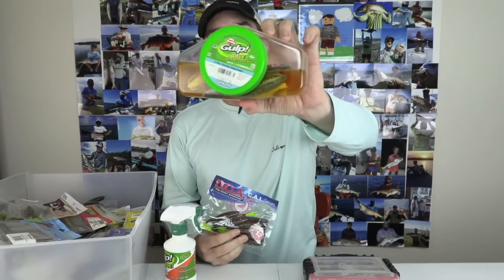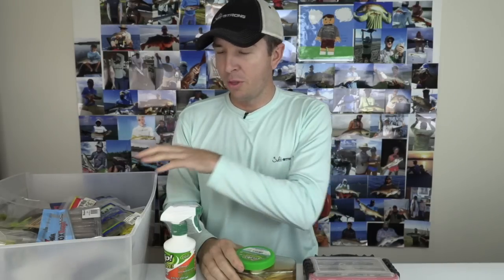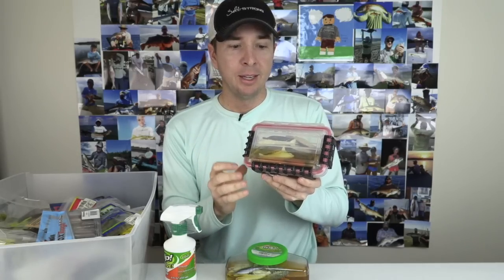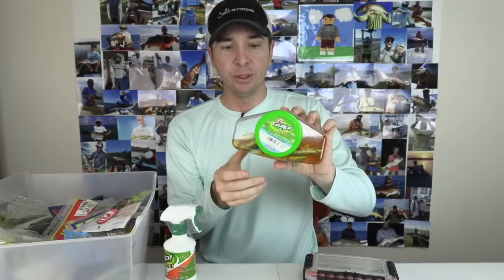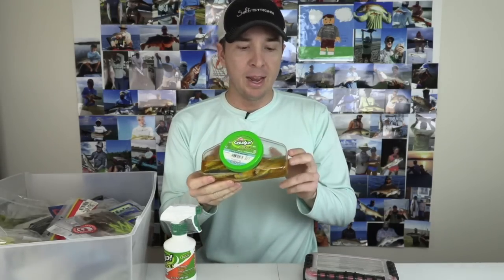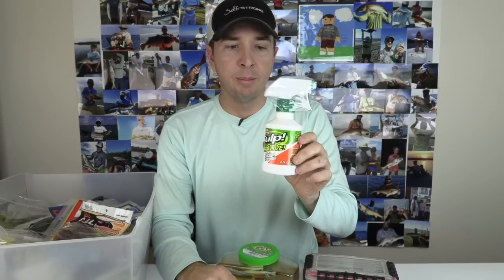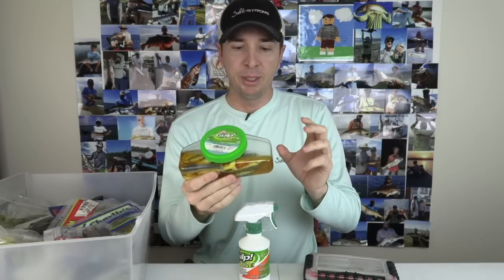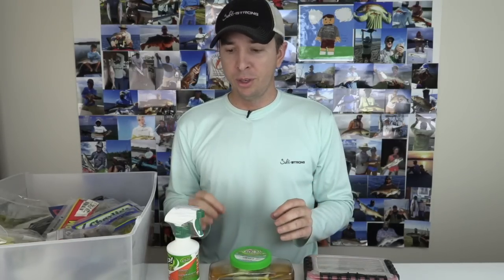GULP JUICE: Does It Work With Non-Gulp Baits?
The other day I posted a video giving you tips on how to save money with Gulp products.

I got a ton of good feedback and questions from that video, including this one:

Does putting non-Gulp lures, such as DOA's, Zoom, or Z-Man's in the Gulp juice make them more effective?

Check out this video for the answer.

Related links:

Pro-Cure Bait Scent: How Many More Fish Does It Really Catch? [New Experiment]

How To Save 25% On Gulp Shrimp [Bucket vs. Packets]

Have you used Gulp Alive?

Have you put non-Gulp lures in Gulp juice?